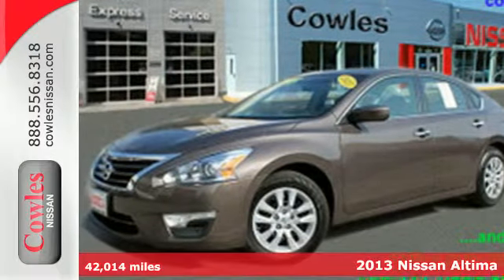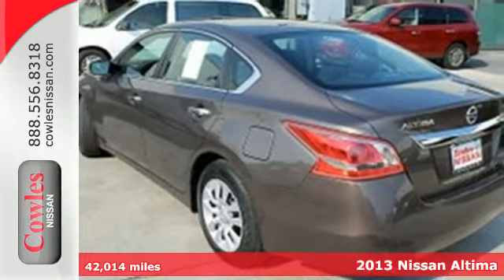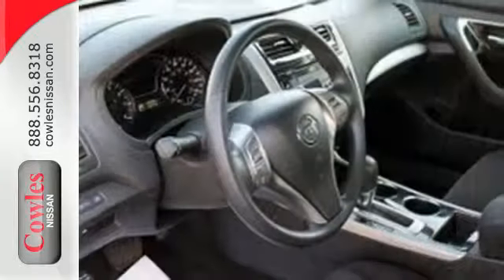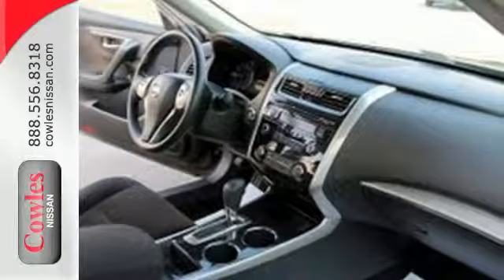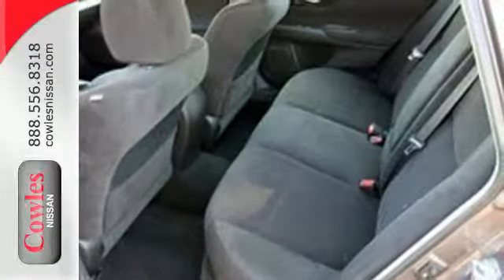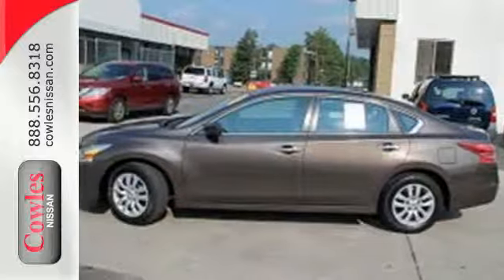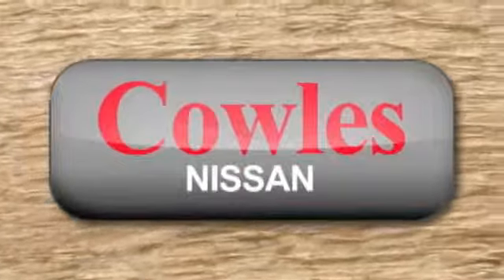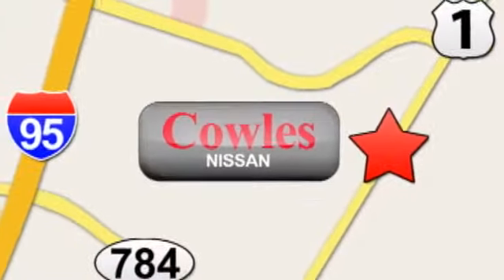2013 Nissan Altima Washington DC VA Woodbridge, VA P12321 - SOLD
Year: 2013
Make: Nissan
Model: Altima
Trim: 2.5 S
Engine: L4, 2.5L
Transmission: Automatic
Color: Brown
Interior: Black
Mileage: 42014
Stock #: P12321
VIN: 1N4AL3APXDC905932

Address:
14777 Jefferson David Hwy